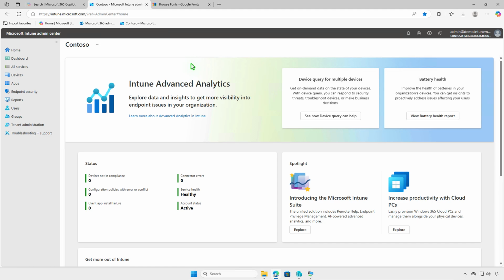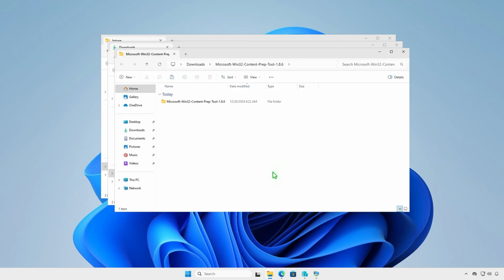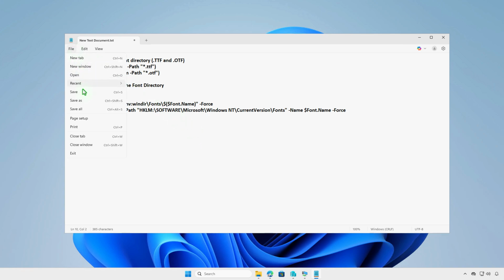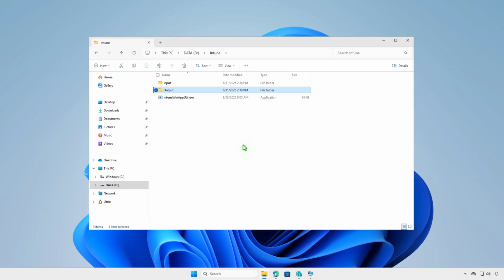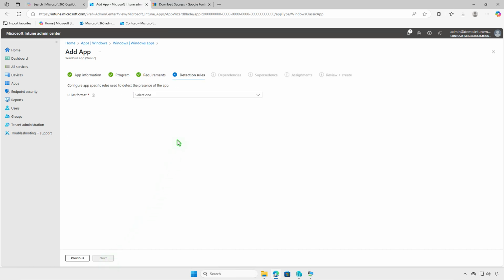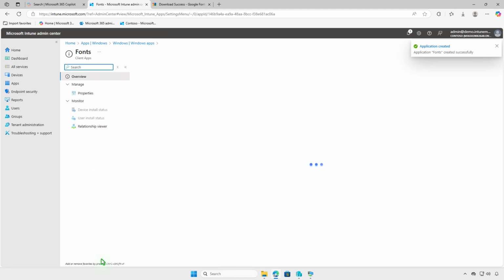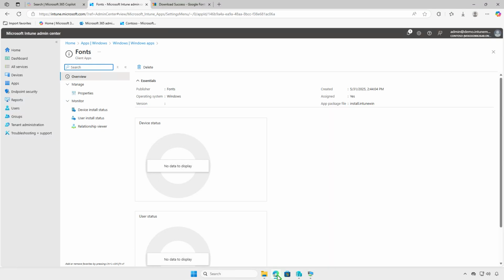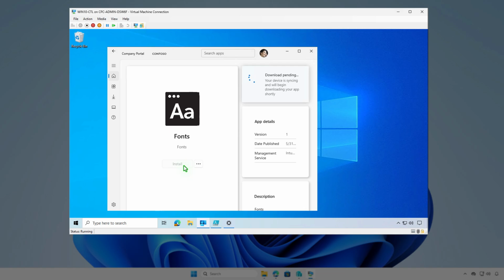Install Fonts Using Microsoft Intune